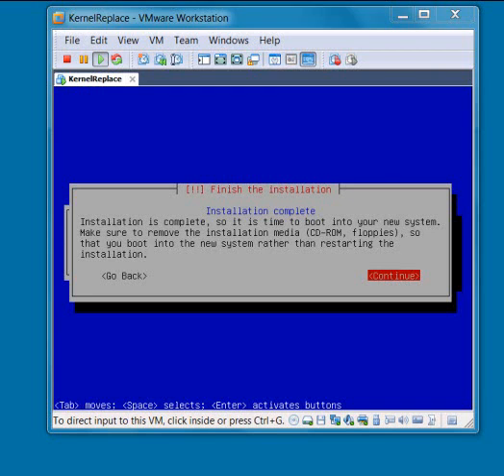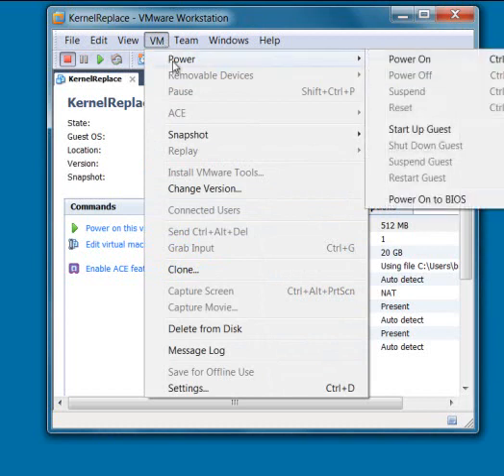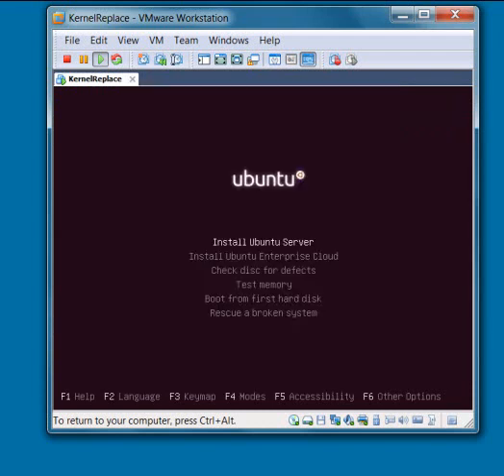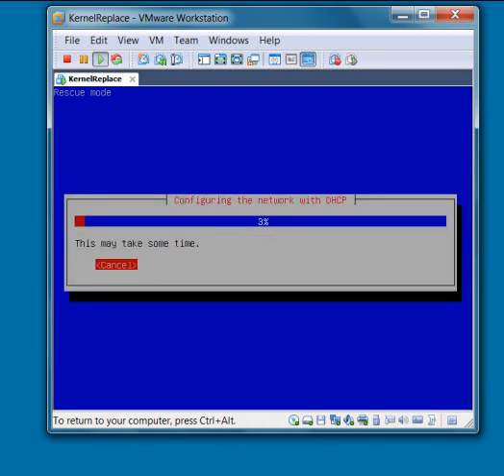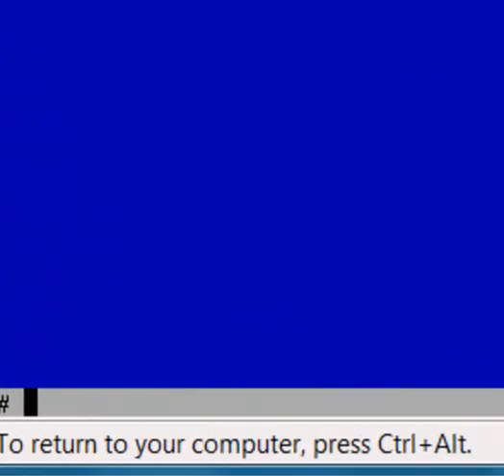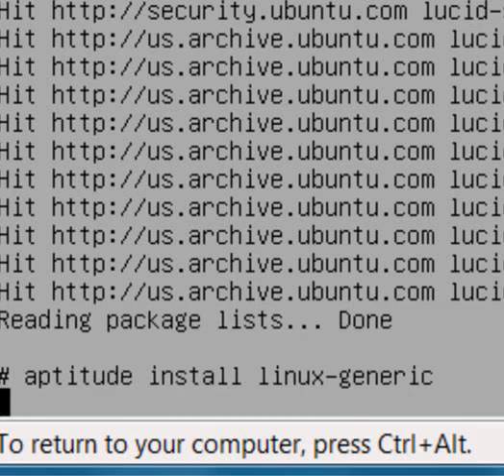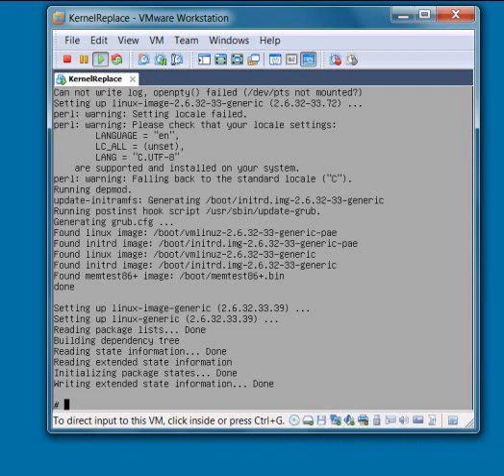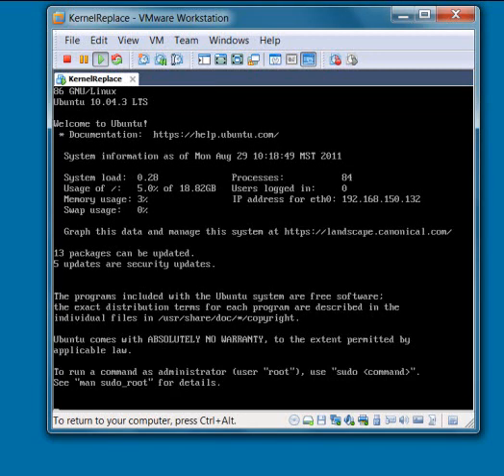Ubuntu Kernel Manual Install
A possible solution to the "No installable Kernel Found" message when installing Ubuntu server in VMWare workstation.